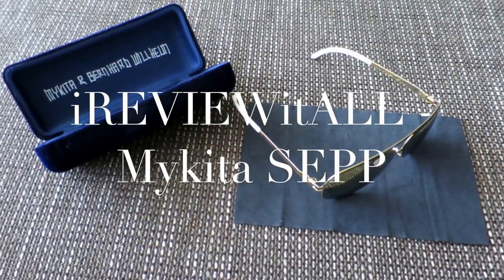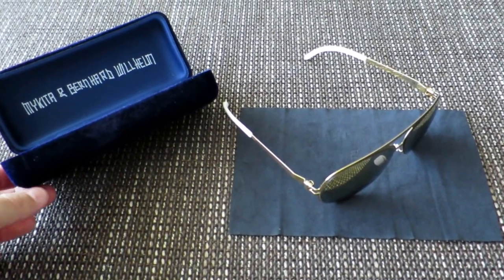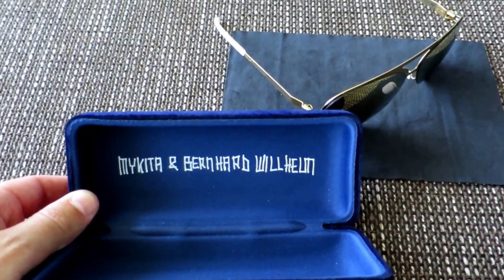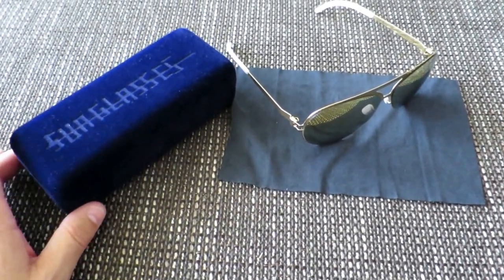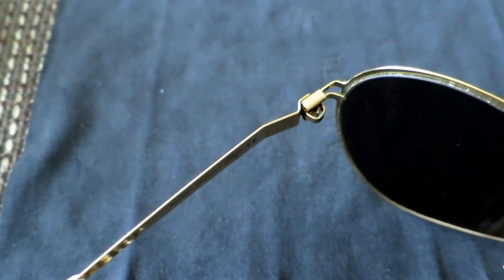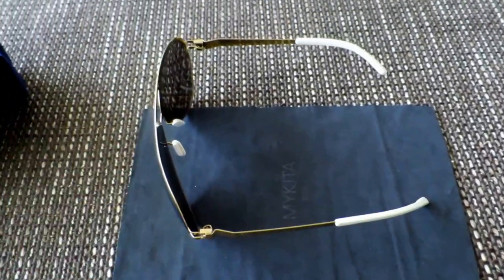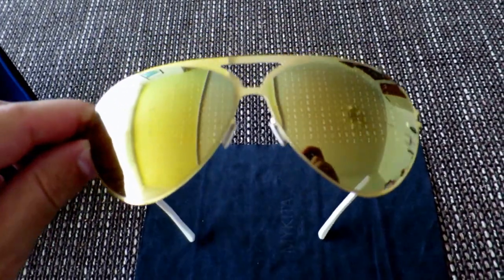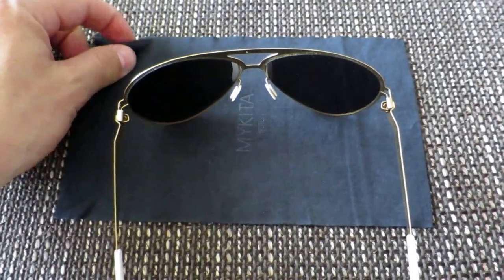Mykita Sepp Sunglasses Review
This video is about Mykita Sepp sunglasses from a Berlin based company that likes to experiment with materials. Super light but sturdy metal frame this ones come with all gold look.